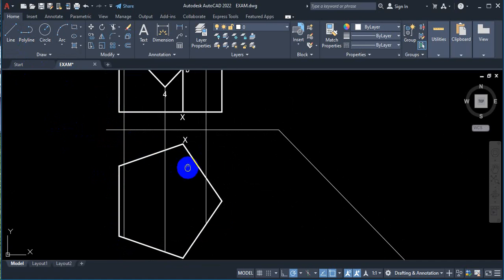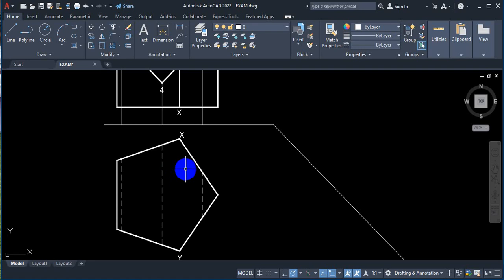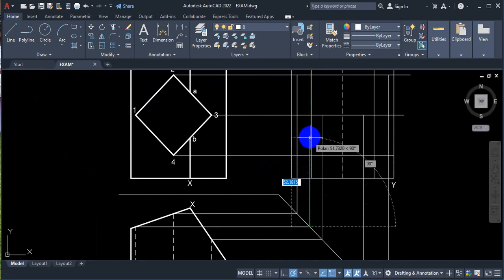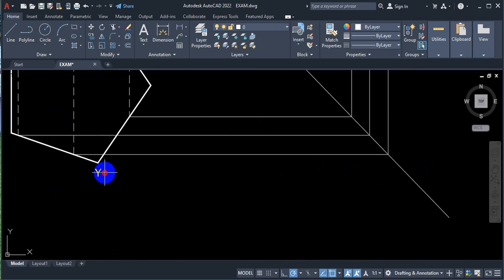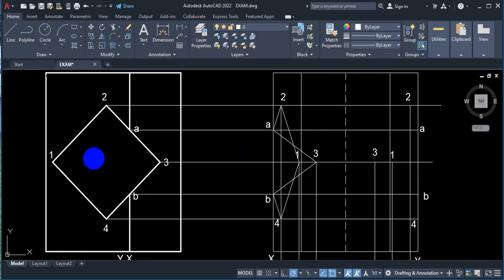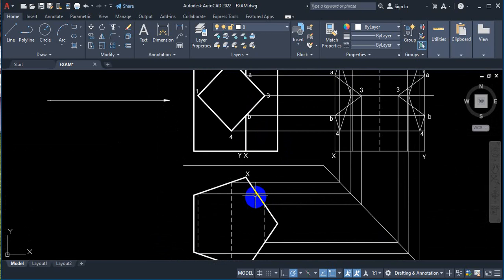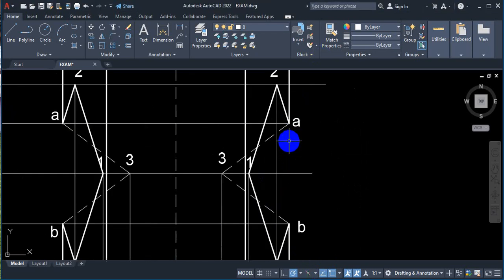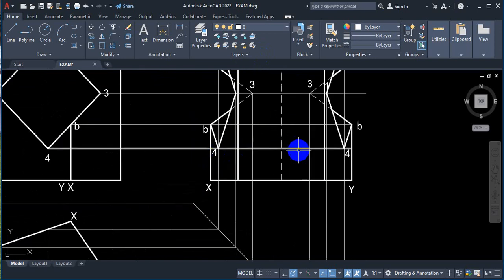Interpenetration through hole